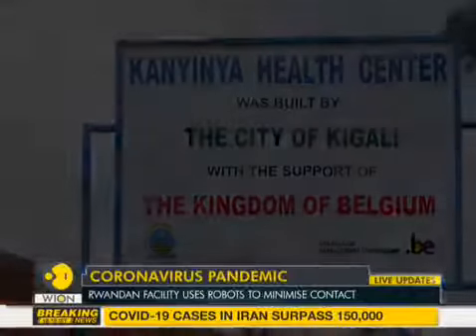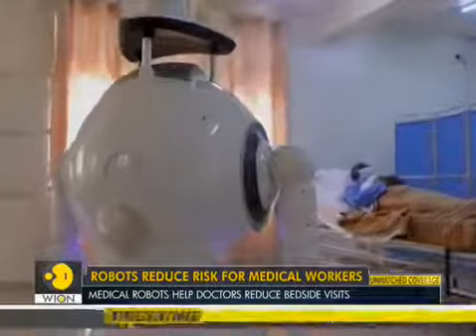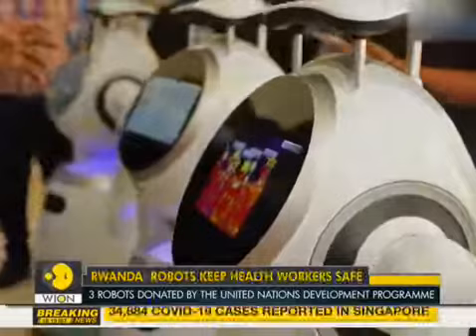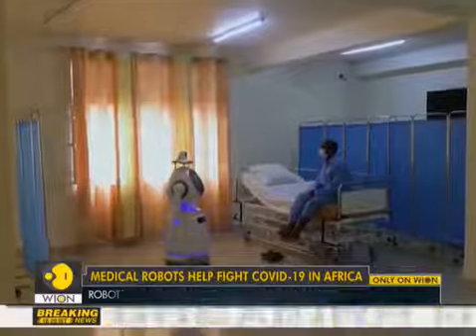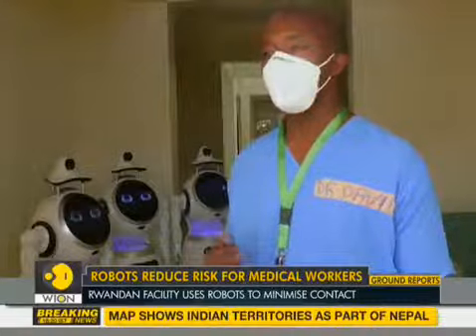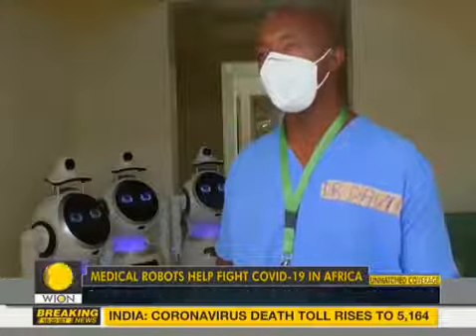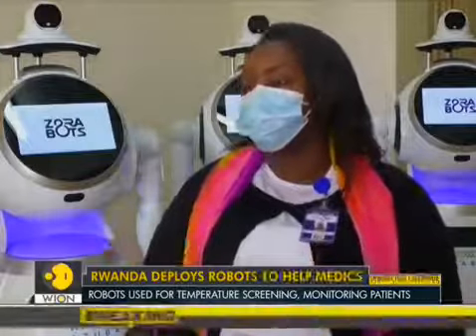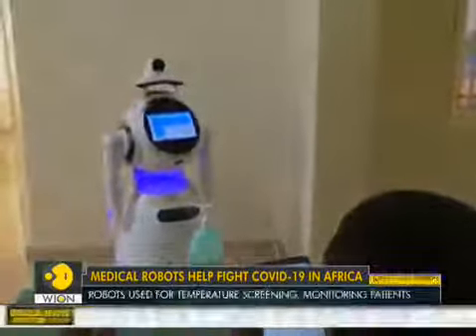Rwanda Robots helping to tackle coronavirus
In a bid to minimise contact between patients infected with the coronavirus and doctors and nurses, the country has deployed the three robots to carry out simple tasks